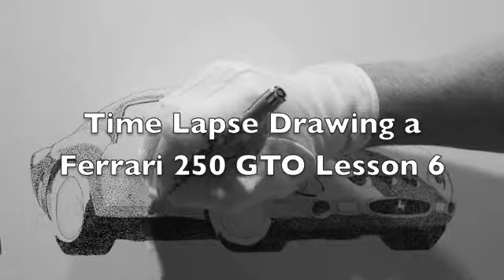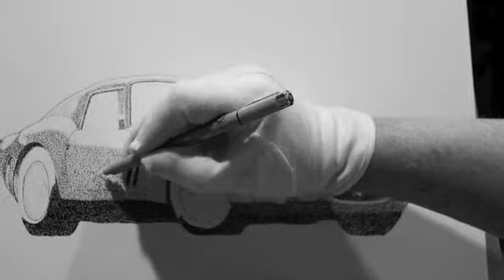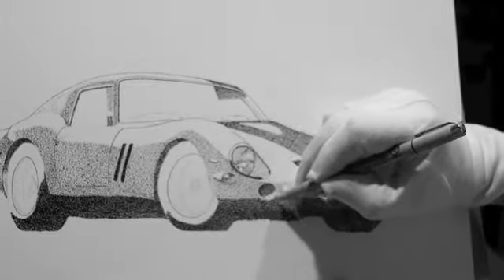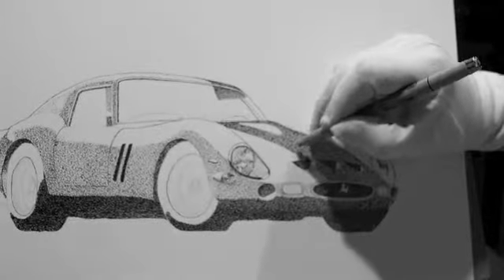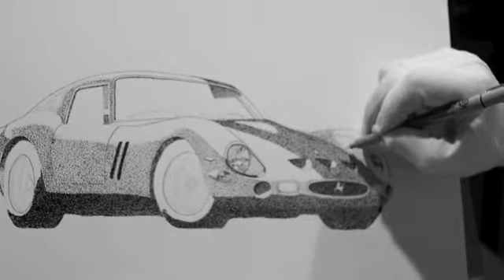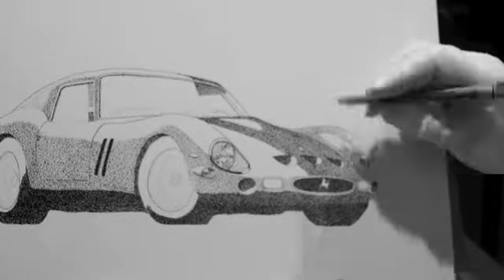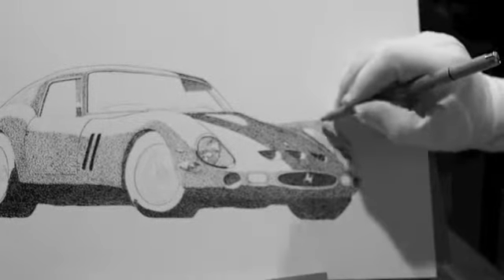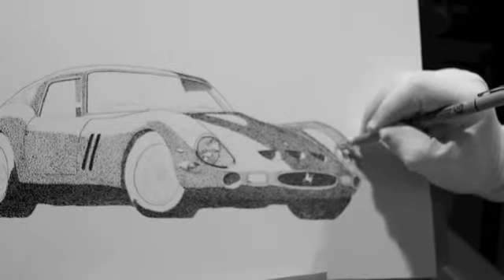Time Lapse Drawing a Ferrari 250 GTO Lesson 6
Continuing online free art lessons